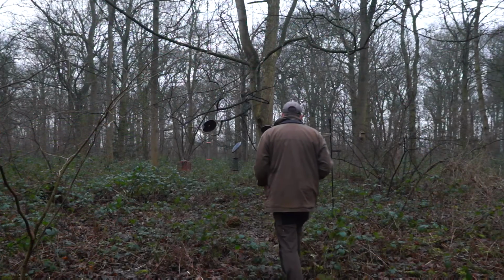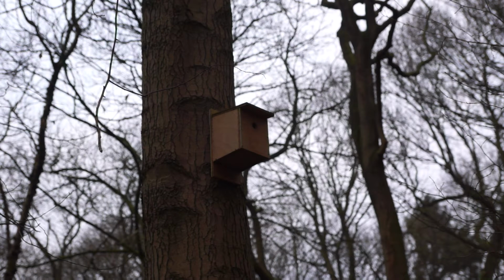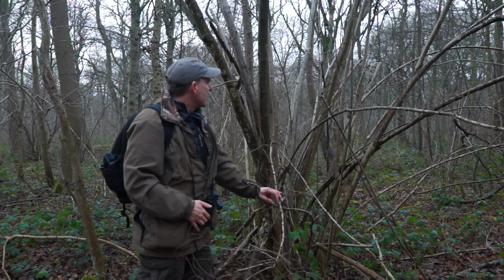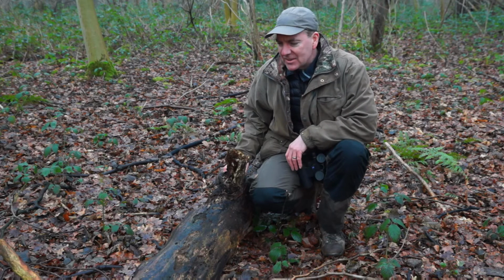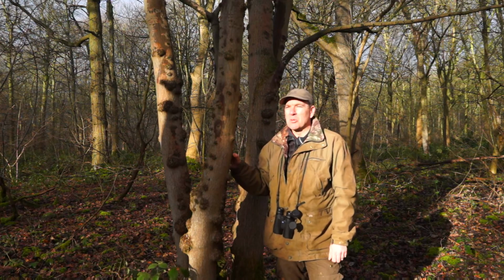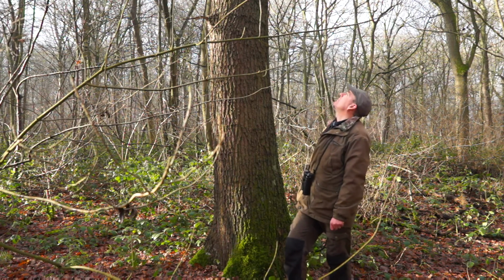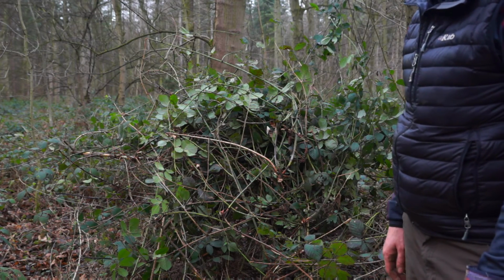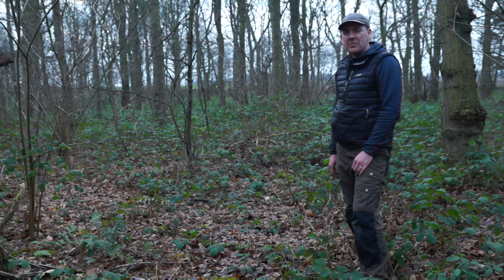Plans for the Woodland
Talking about my plans for the Woodland.

Woodland Management and wildlife habitat creation.